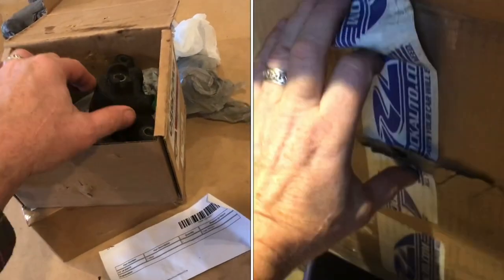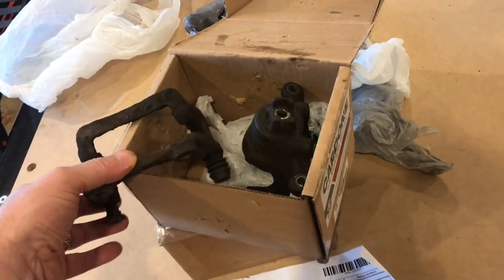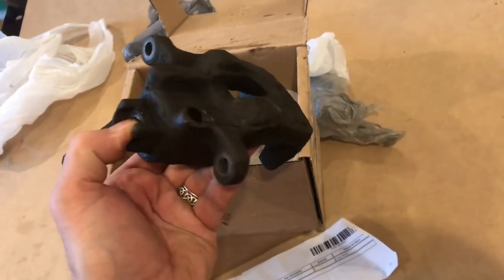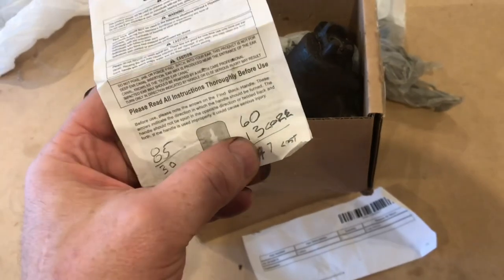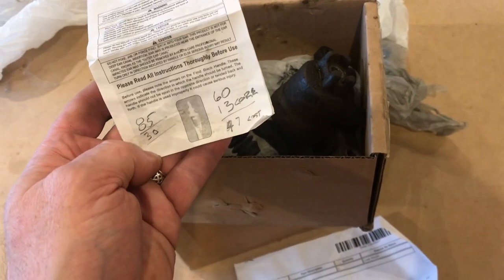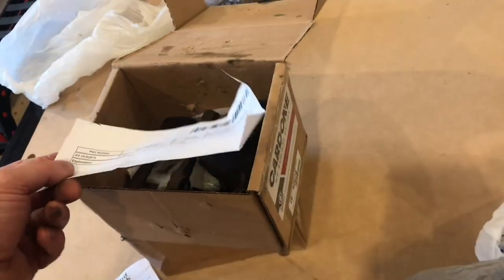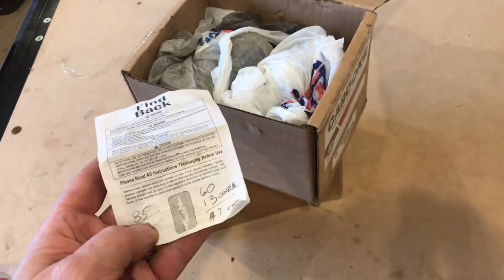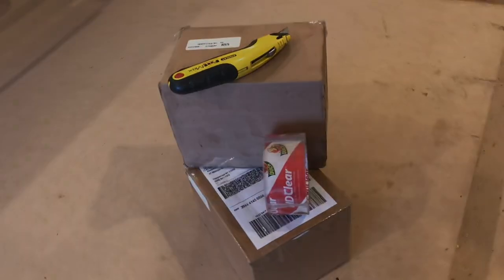(rock auto) SENDING BACK brake calipers for “core charge” through the mail (worth it?)